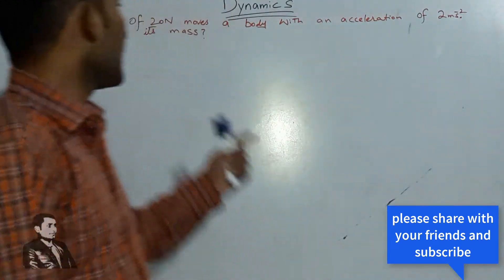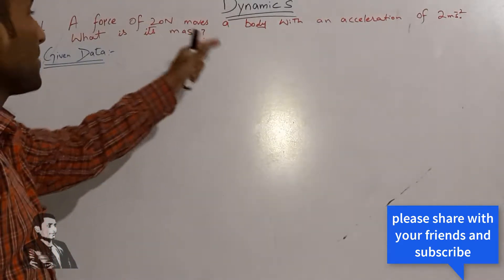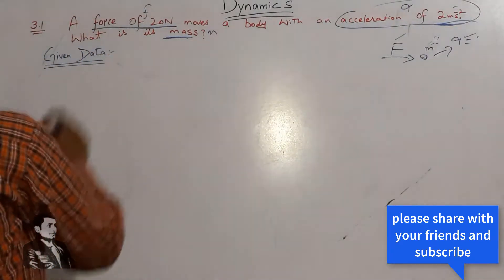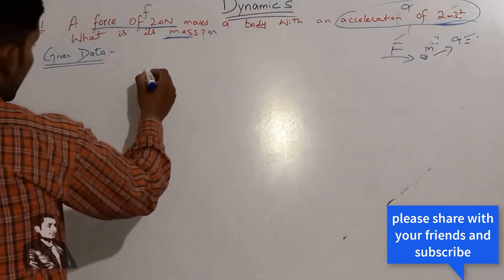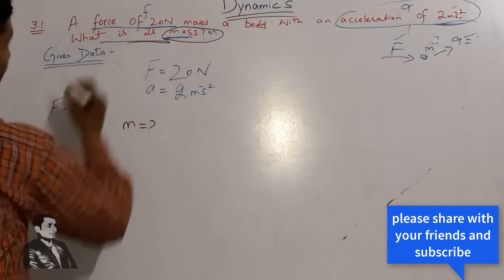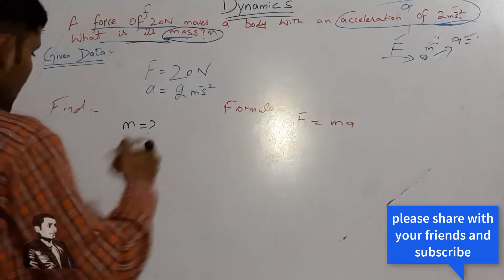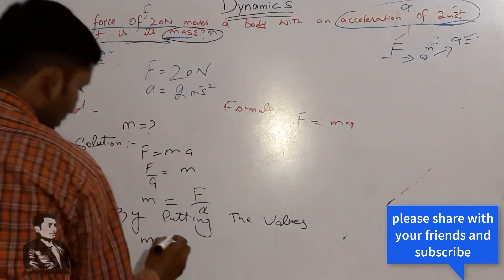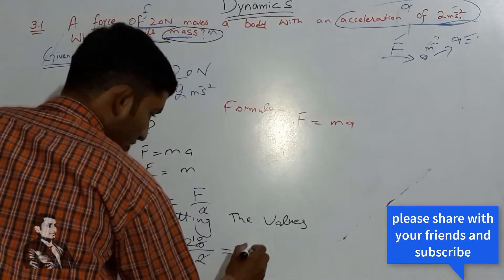Physics 9th class numericals|Dynamics Chapter class 9th numerical 3.1| ONLINE PHYSICS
Physics 9th class numericals| 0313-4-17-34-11

At Apna Qalm plateform I will provides you solution of physics 9th numericals. I will teach you physics formulas. I will use easy way solution of physics numericals so that you can understand and learn numericals quickly.

I guraentee that if you watch and follow my method to solve the numericals then you will get high marks in board exam papers. I am providing you this course completely free.

Please also like my facebook page and join 9th class physics numericals group on FB. Links are below

We also offer:

Graphic designing:

every type of business card, school brochures, school terms, Business Flyers, Logos and every type of graphic work.

Web development:

We also provide websites for your business in order to sure that you are also existed online and capture more people.